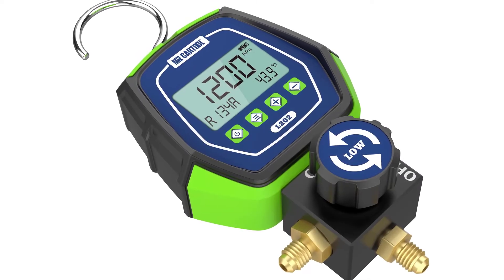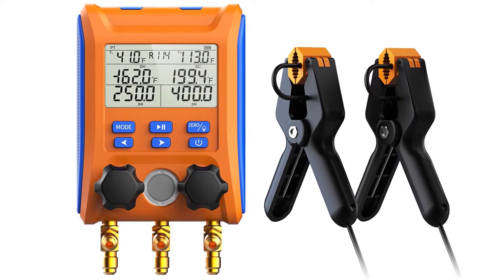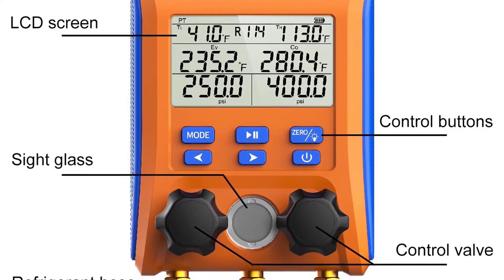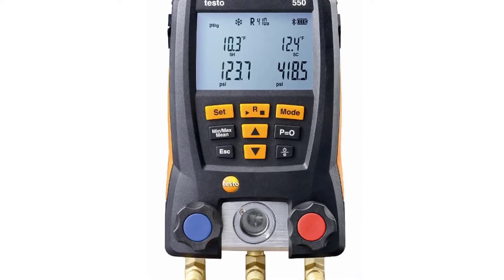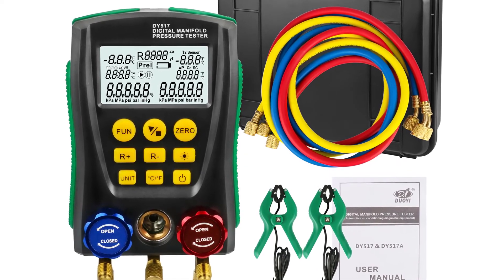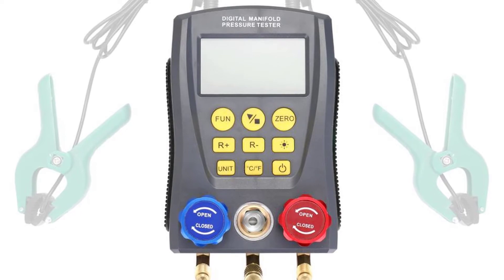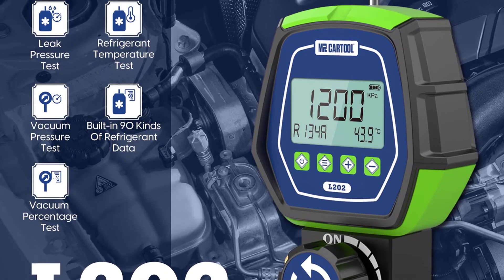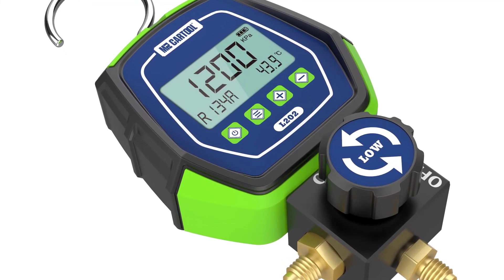Top 5 Best Digital Manifold Gauge in 2022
Top 5 Best Digital Manifold Gauge in 2022. In this video we are showing top 5 best budget mini, portable Digital Manifold Gauge. I think you will be happy to see the review video of our Digital Manifold Gauge.

5. Elitech LMG-10 Digital Manifold Gauge

4.  Testo 550 Digital Manifold Gauge

3. AUTOOL Digital Manifold Gauge

2. KKMOON Digital Manifold Gauge

1. MRCARTOOL L202 Digital Manifold Gauge

arr reviewer